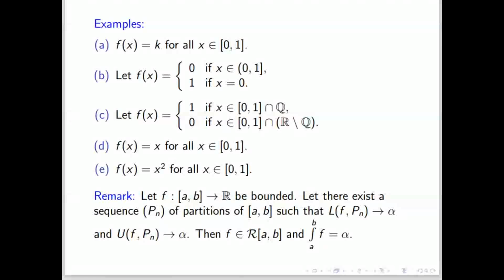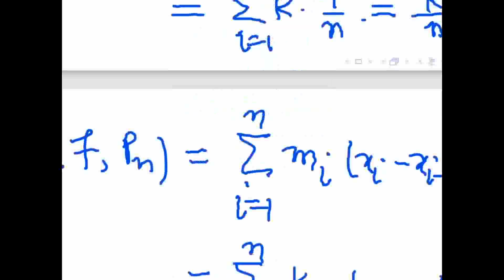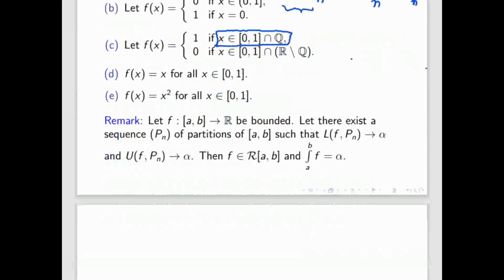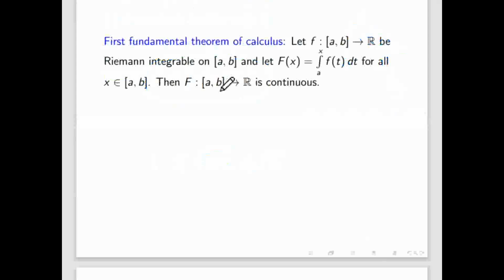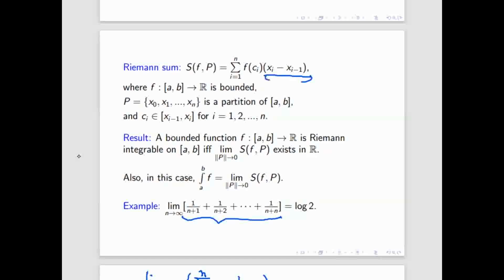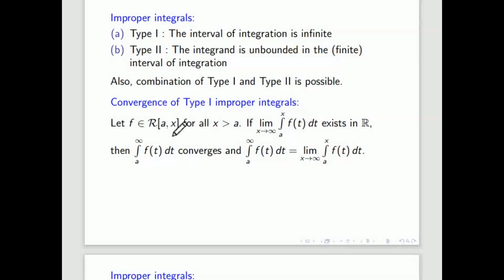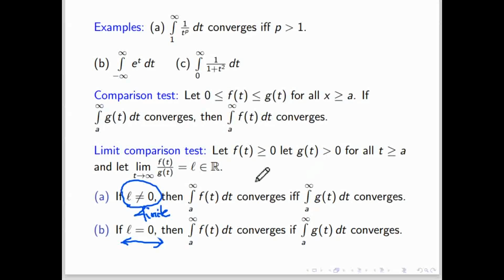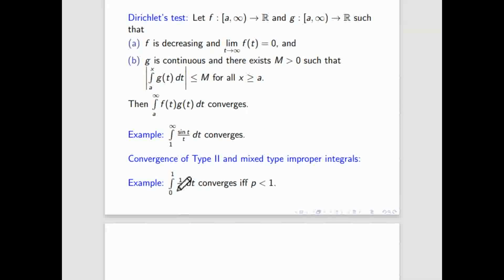MA1001 | Lecture 18 | Improper Integral